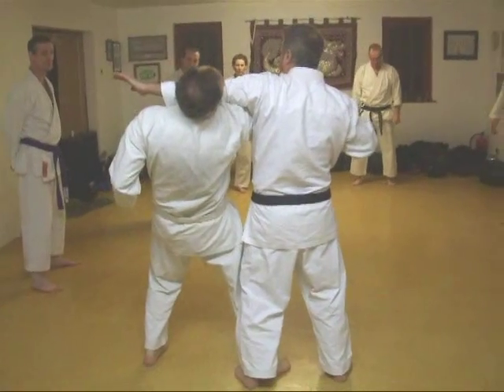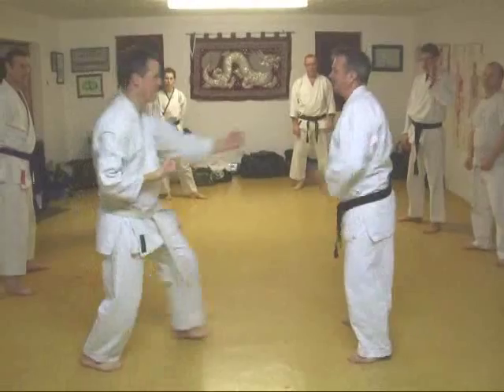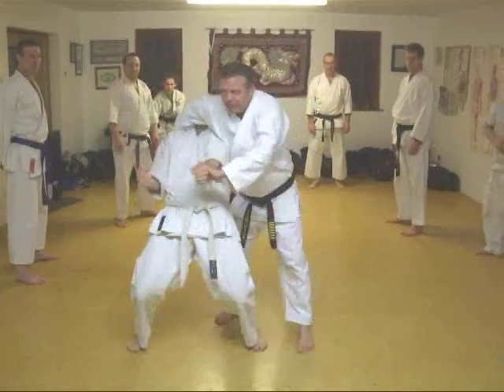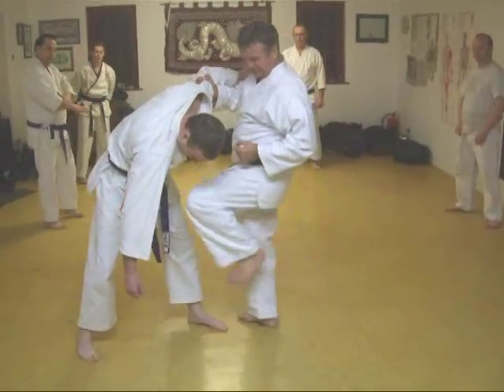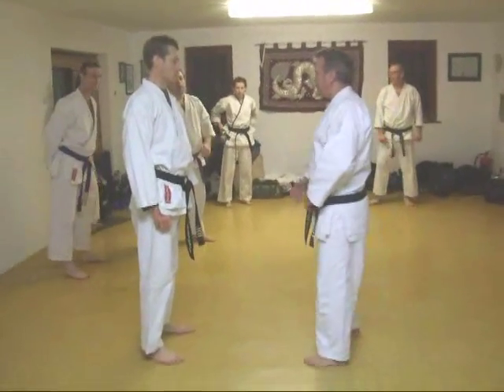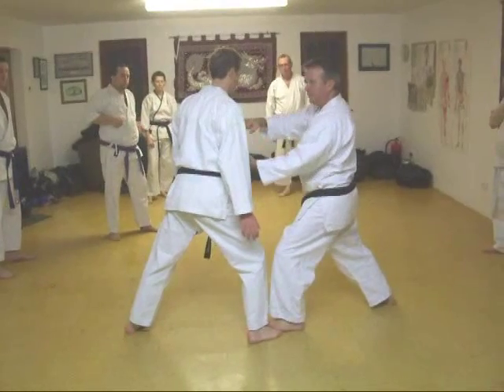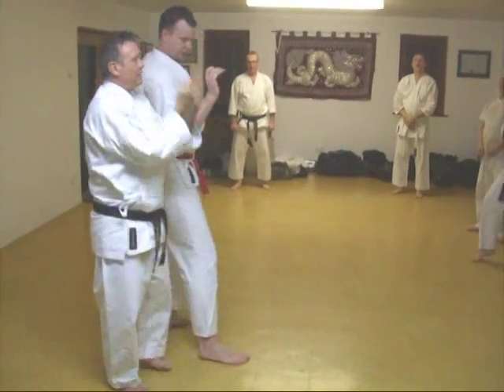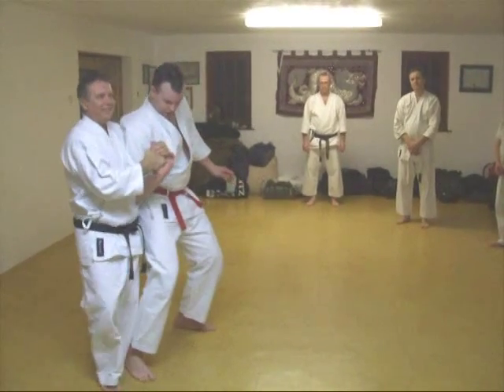Tom Hill's Karate Dojo; Goju Kata Bunkai; Gekisai; four applications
Tom Hills Dojo been established over 35 years in Hemel Hempstead Hertfordshire, England.
Formal 2 hour training on Monday & Thursday evenings and informal training on Sunday mornings.

Toms demonstrates Self defense. Gekisai Bunkai x 4 types. There are many possible applications for Karate Kata Bunkai many contain Ju Jitsu and grappling applications. Assisted by Steve Green, Simon Tasker, Stevie Atkins, Fred 6' 10". Video by Richard Smith

2; A Guide to The Art of Self Defence

3; The UK Law on Self Defence

4; Gekisai Dai Ichi Kata Sequence

6; Essays for Black Belt

8; How to Run a Martial Arts Club

9; Sort out the UK Dan grades

10; Maximum Karate & athletic fitness & wellbeing
Many students ask my opinion about Fitness matters.
This is about my thoughts and studies regarding the subject of Fitness.
These suggestions are intended for Karate students

11; Tom Hill - A life in Karate - Interview
In 1976 the Grovehill Community Centre, Hemel Hempstead was brand new.
It was visited by a young man who had just moved into the area
who thought it would make a good Martial Arts Dojo

12; Tom Hill - Poems
21 of Toms poems (some on the Martial Arts)

13; Toms top ten health & wellbeing tips
These suggestions are intended for fit Karate or Martial Arts students
who wish to gain maximum benefit from training & lifestyle.

Tom has also produced a DVD with many of the clips shown on it.